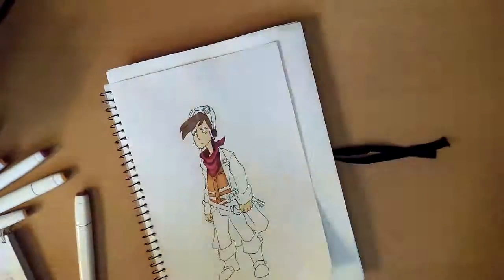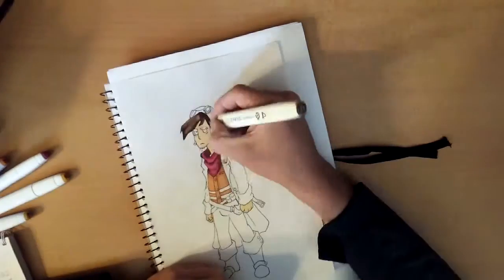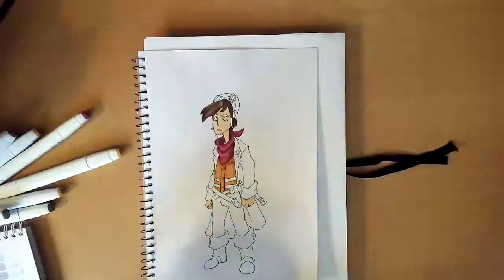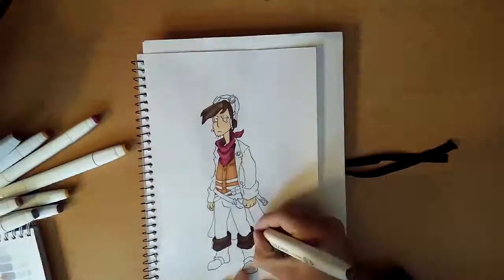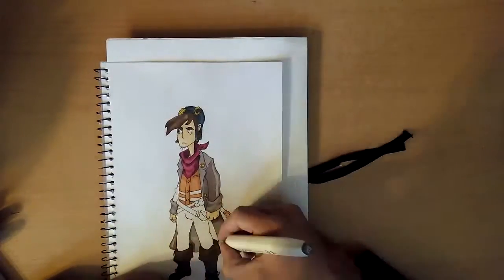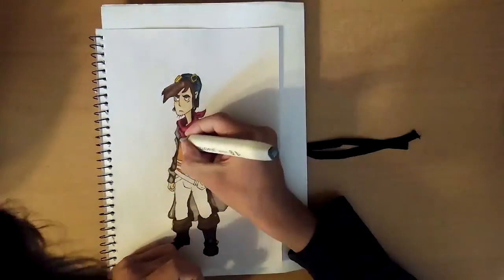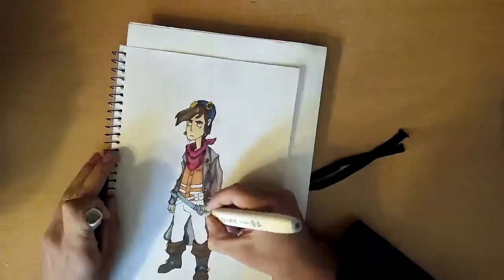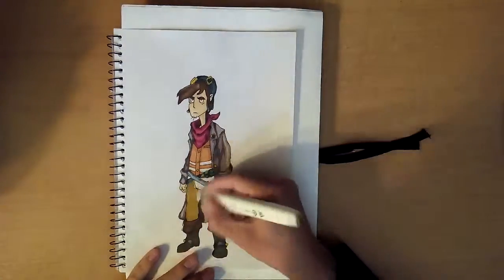Speed drawing Rufus from Deponia